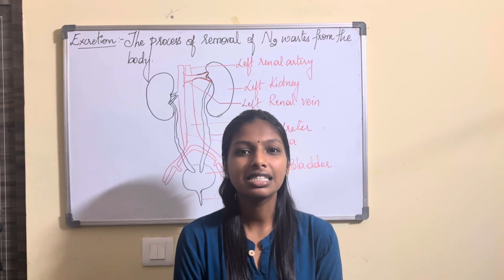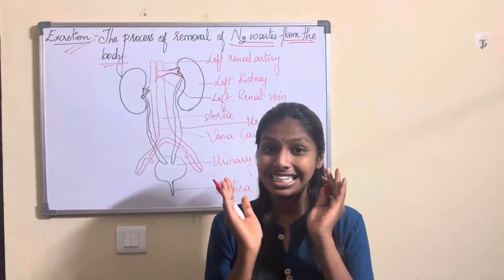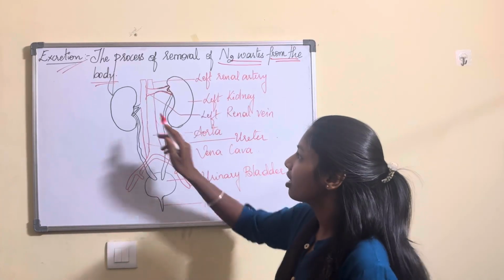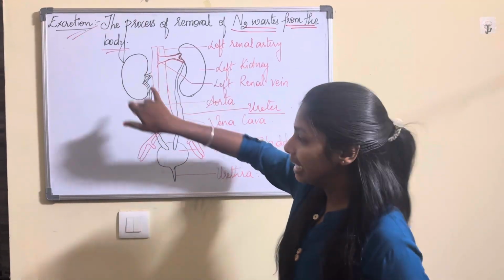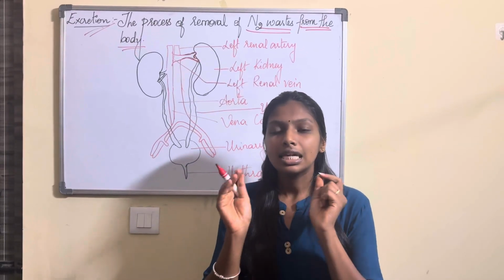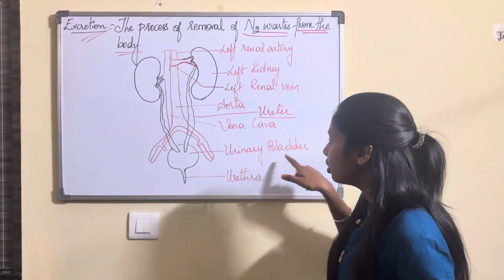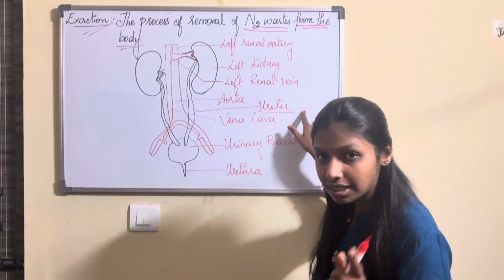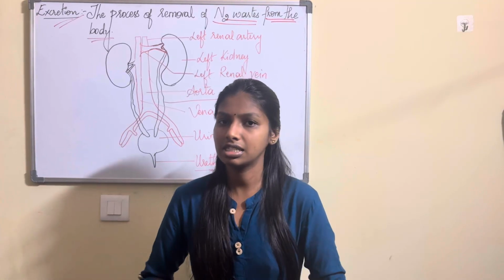“Excretion – The Body’s Cleaning System | Class 10 Biology Full Explanation”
Explained by : Prof. Chaithra Kumari B L